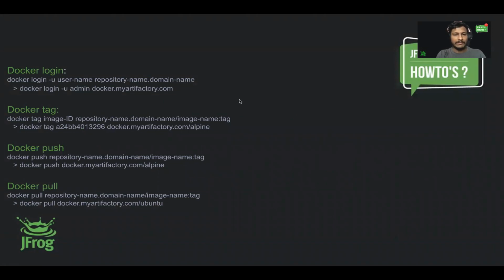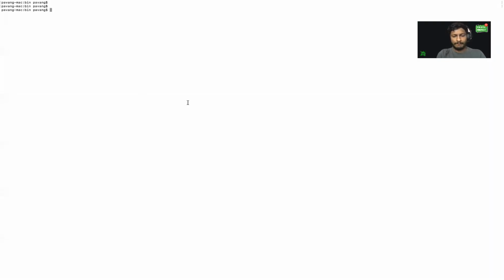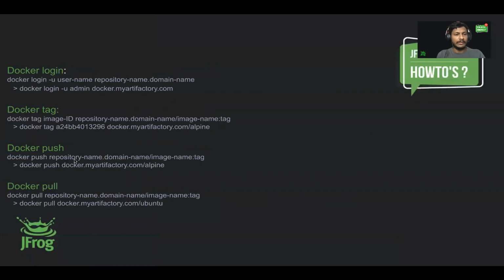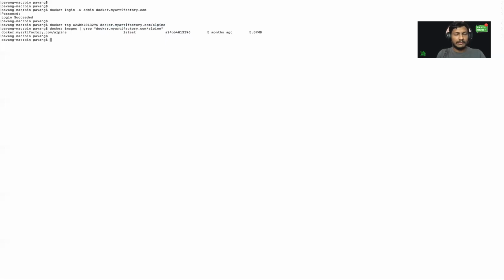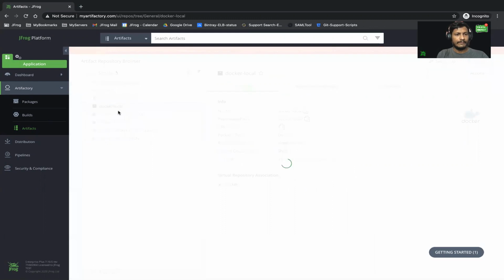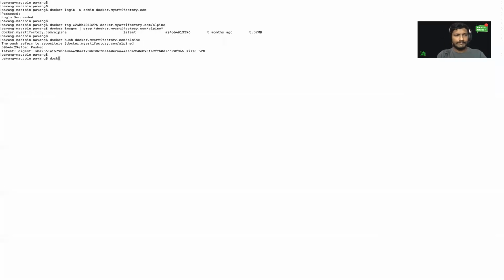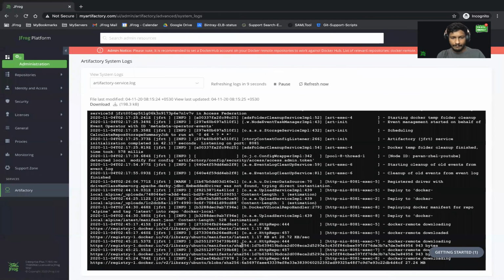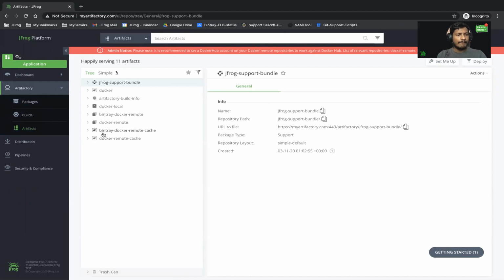How to use docker commands when subdomain method is configured in Artifactory?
By Pavan Vikas Gonugunta - JFrog support